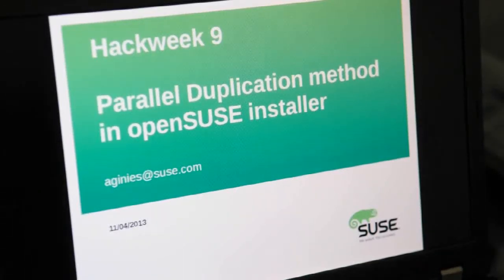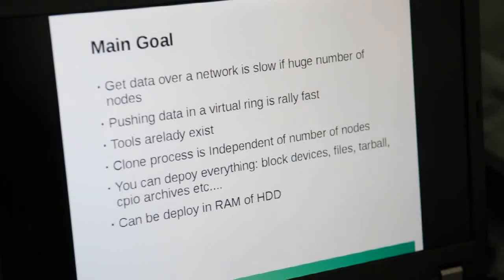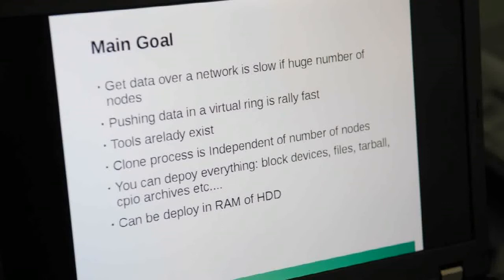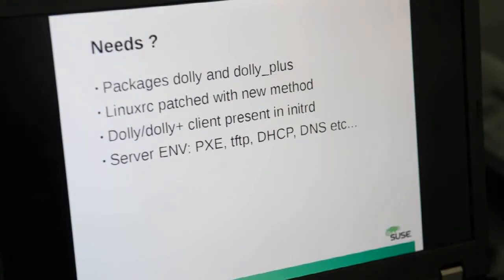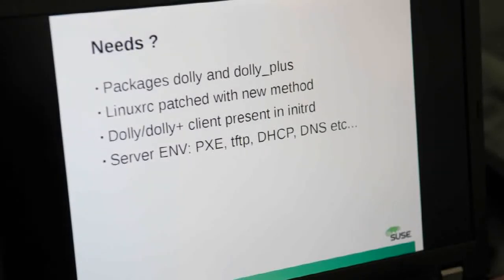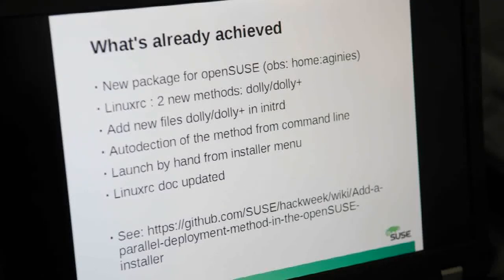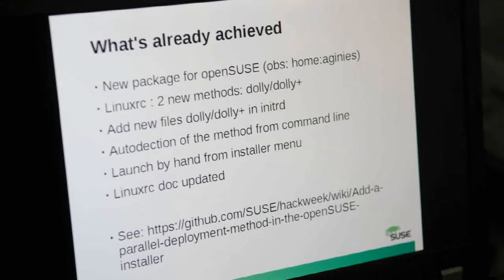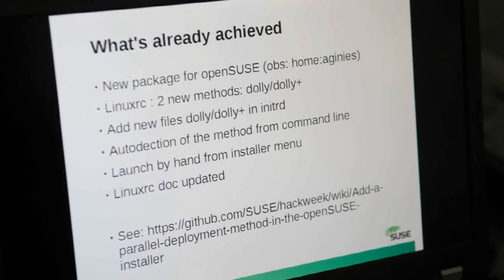openSUSE installer modification (presentation) 1/2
Presentation of my hackweek project. 2 new methods of installation implemented in the openSUSE installer: Dolly and Dolly+.

Sorry for the typos in this presentation (Main Goal slide: RAM OR HDD)